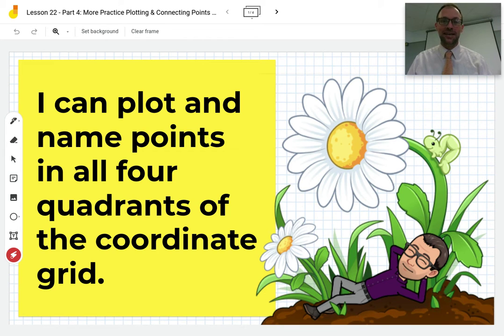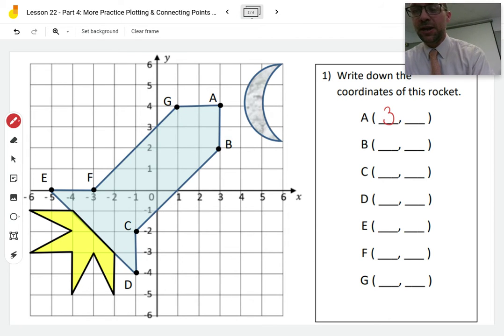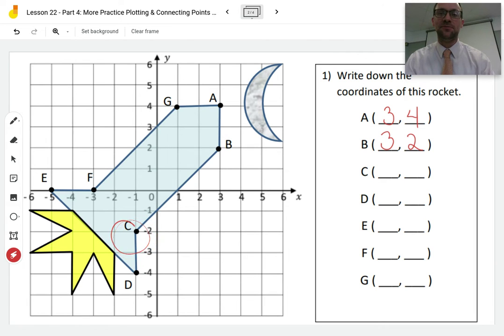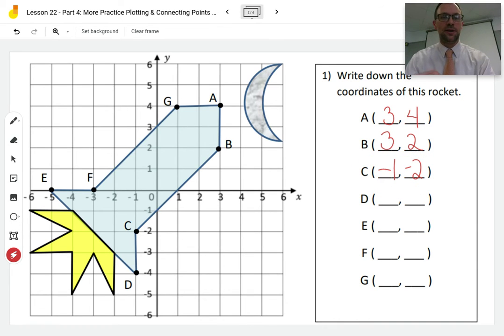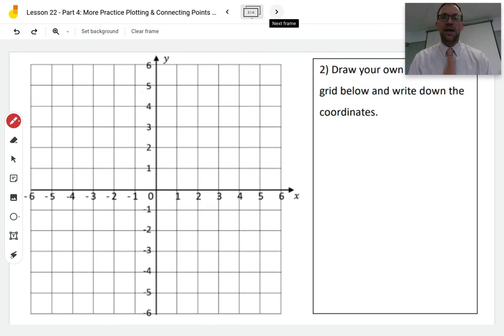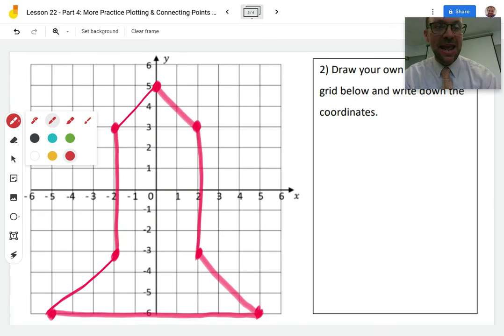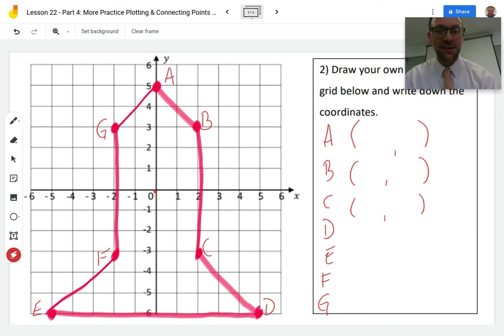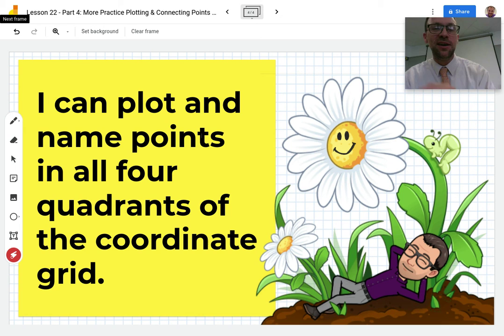Lesson 22 - Part 4: More Practice Plotting & Naming Points on a Coordinate Grid